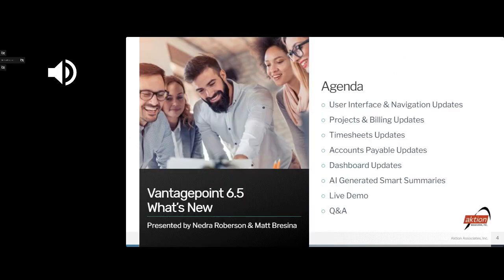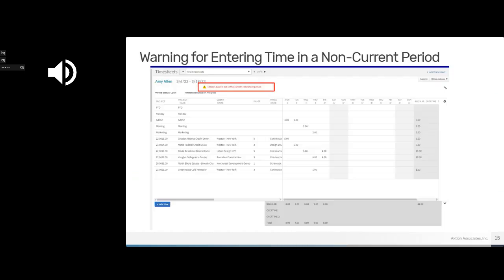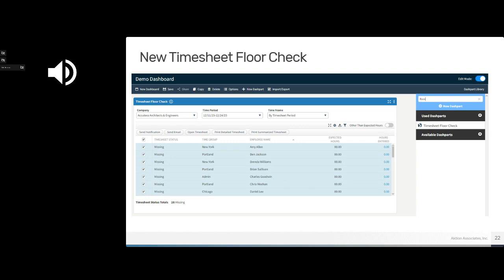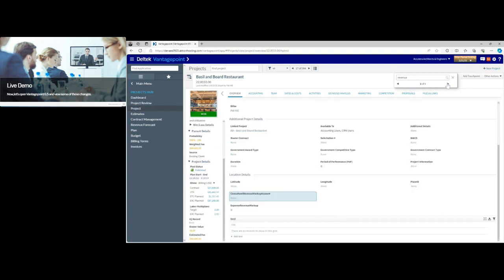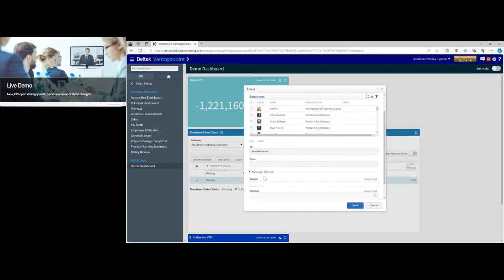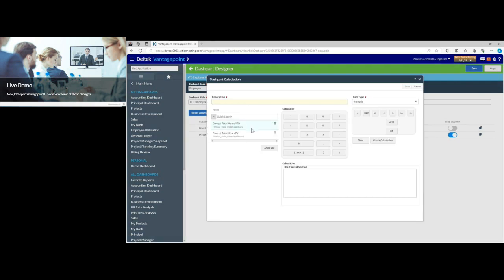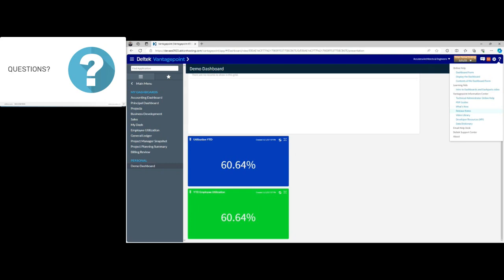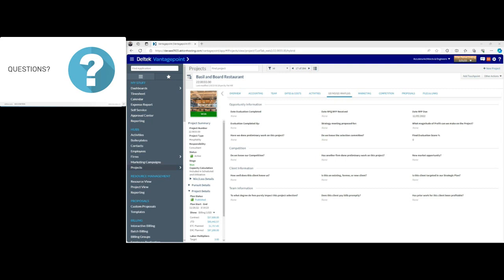Aktion Demo Webinar: What's New in Vantagepoint 6.5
In this session, we will be covering some of the top new features in the recently released version of Deltek Vantagepoint. Discover the future of project management with Deltek Vantagepoint 6.5!   We're excited to introduce you to some game-changing updates.